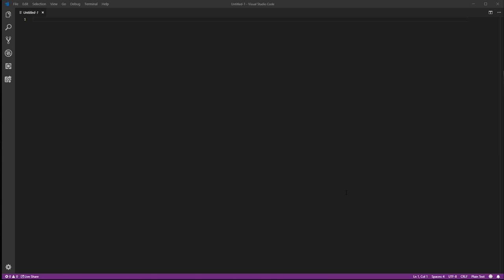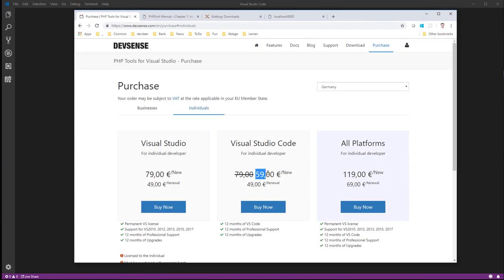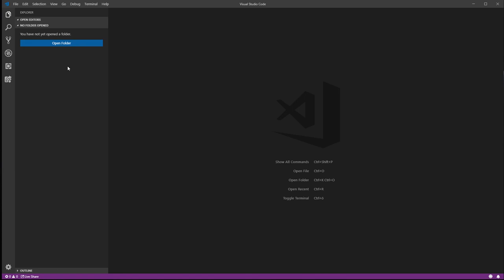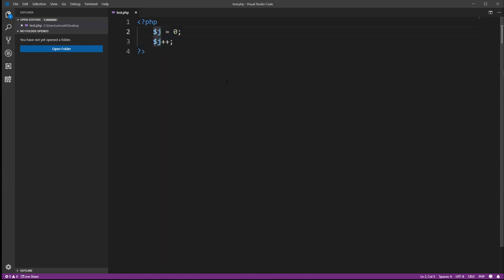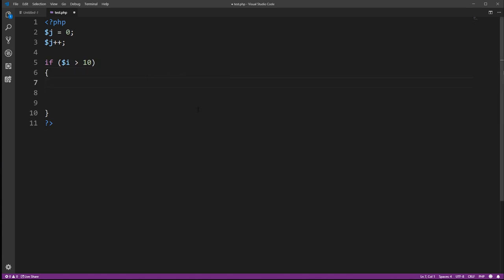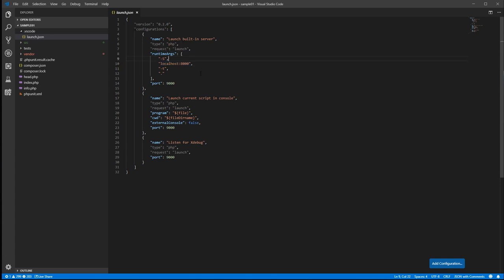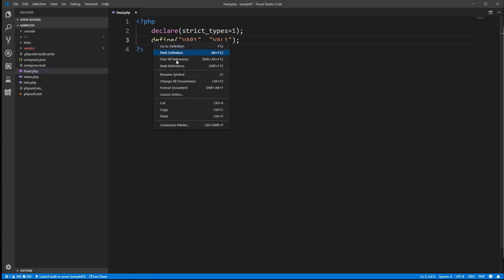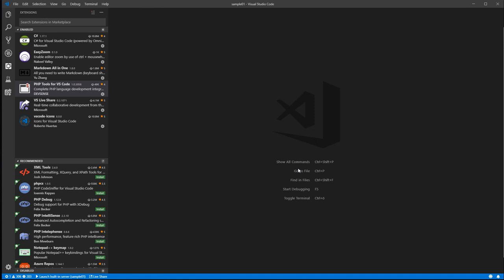First glance at PHP Tools for Visual Studio Code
My last post about PHP Tools was 5 years ago and I decided to take a first look at the newly available PHP Tools for Visual Studio Code coming from DEVSENSE. The guys did a pretty decent job although this version is preview currently. As I know DEVSENSE there is more to come pretty soon but the current version is already worth a look I think. I show you some points I struggeled with when it came to configuration for debugging and unit testing too.